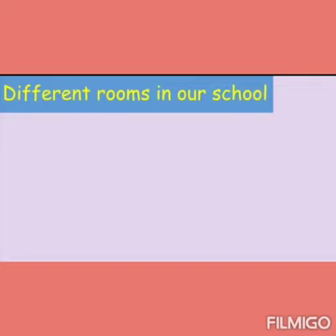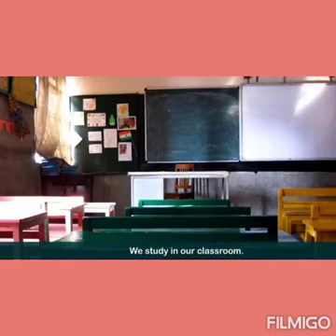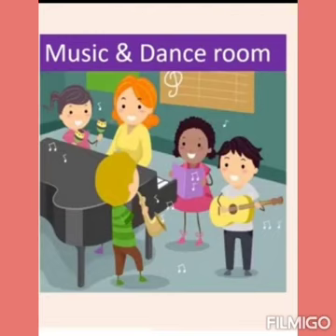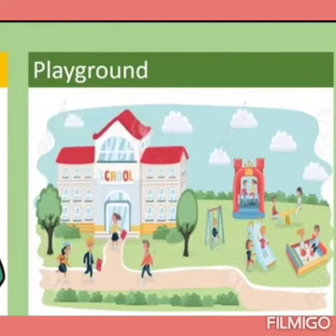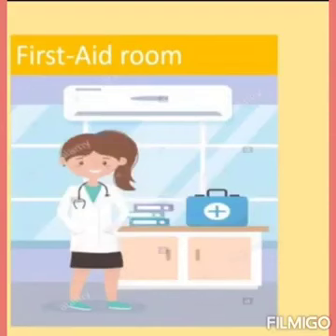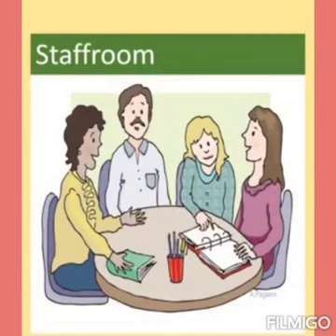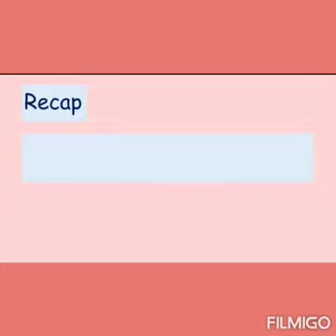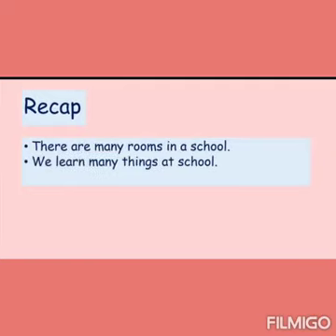Different rooms in school for Lkg class